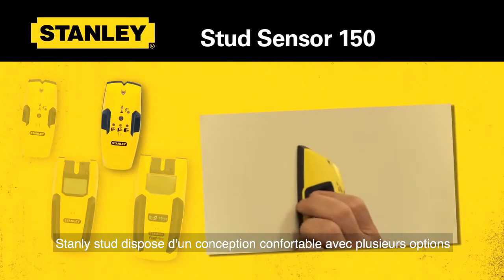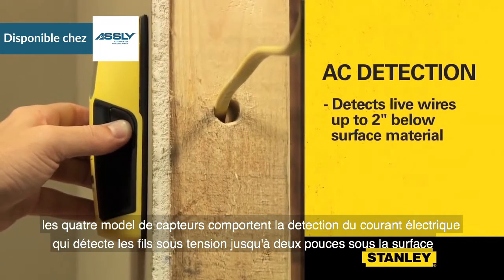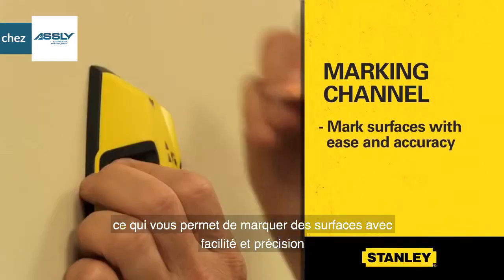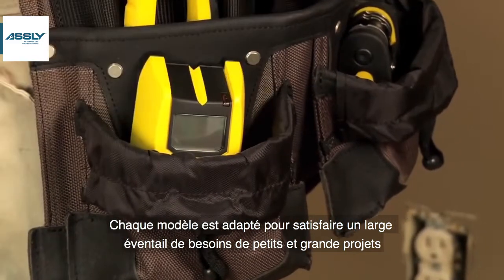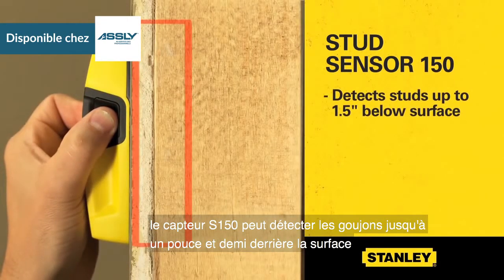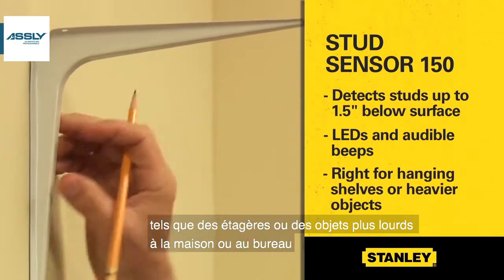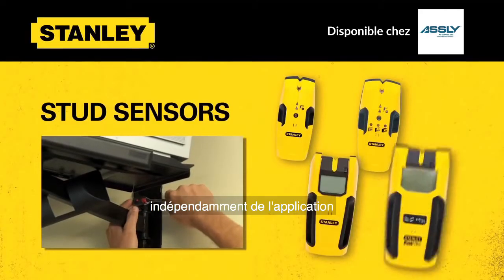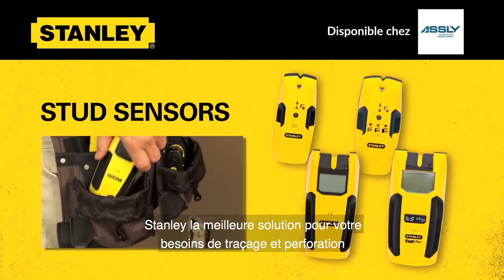Assly - Stanley détecteur de matériaux stud finder 150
➡ Détection en un seul passage des structures en bois, métal et des câbles électriques sous tension (230v)-

☑ profondeur de détection du bois et métal 19mm,
☑ des câbles sous tension 51mm

➡ Détection du centre des poutres/ rails

☑ Auto-calibration
☑ Équipé d'un écran digital
☑ Équipé d'une diode lumineuse et de bip sonores afin d'indiquer les étapes de détection